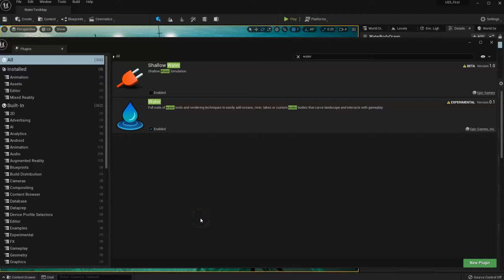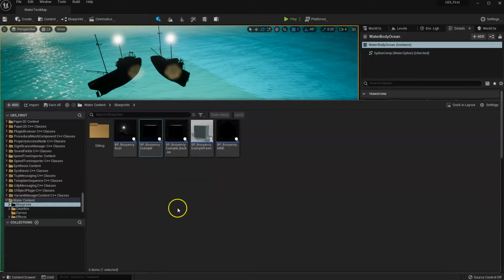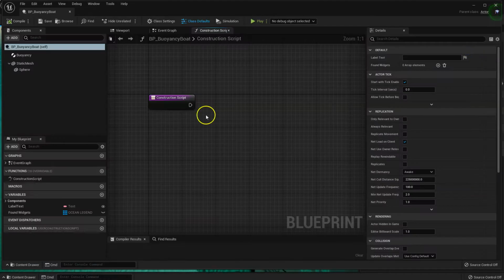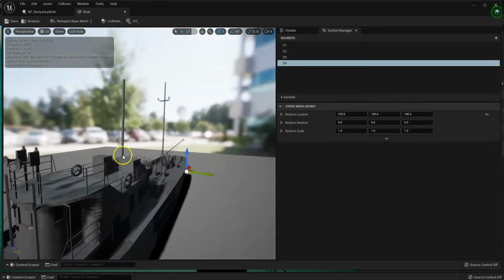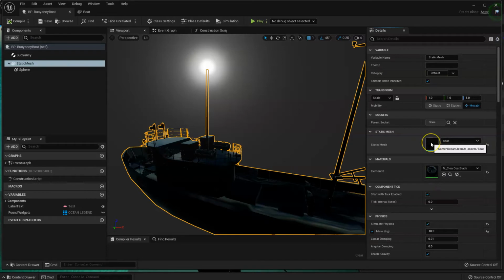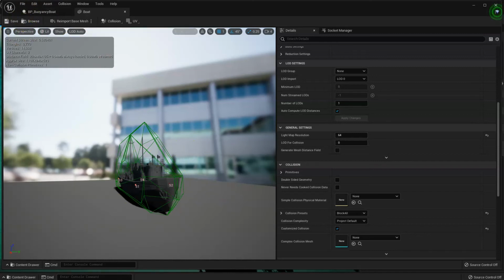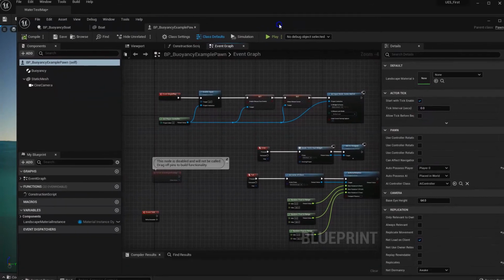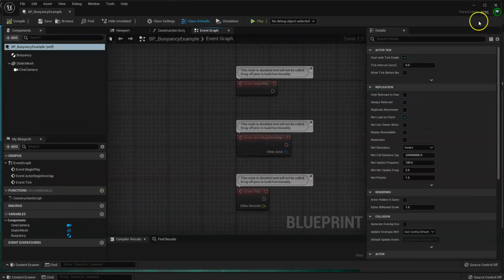USE SOCKETS FOR BUOTANCY PONTOON ALIGNMENT - UNREAL ENGINE - UE4 - UE5